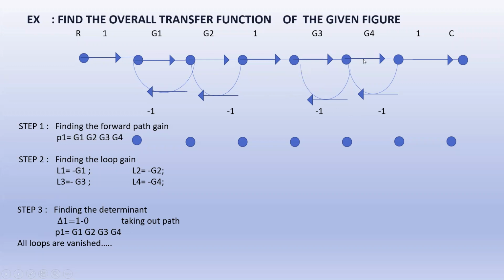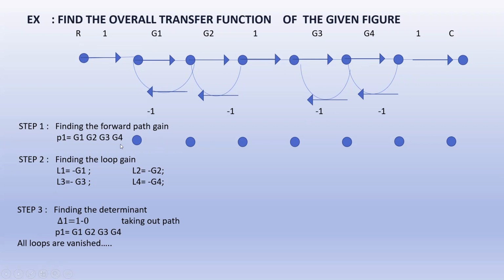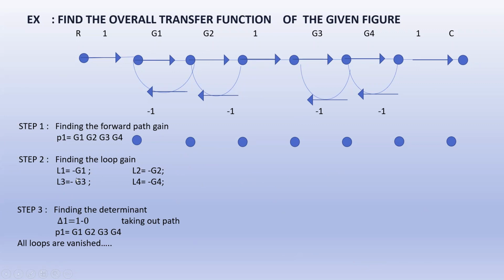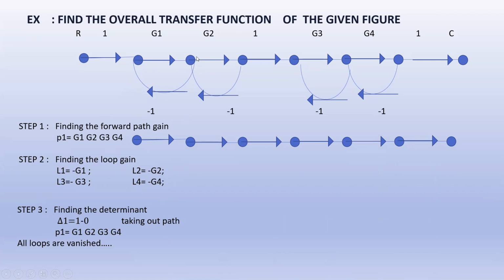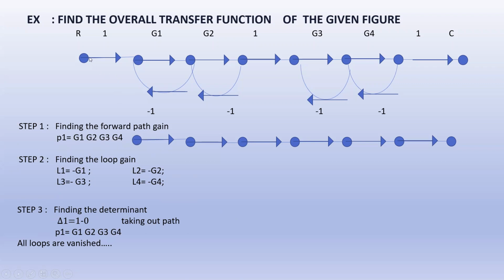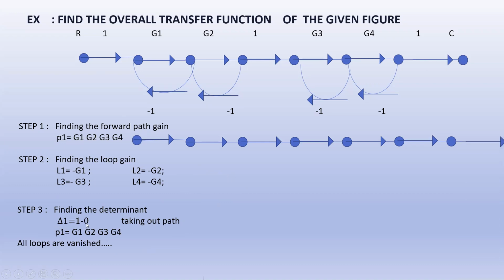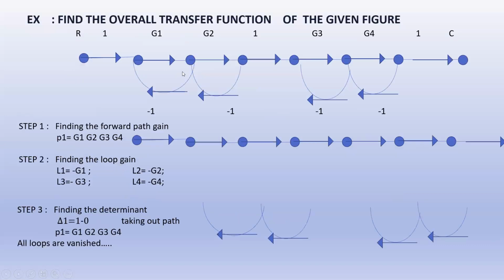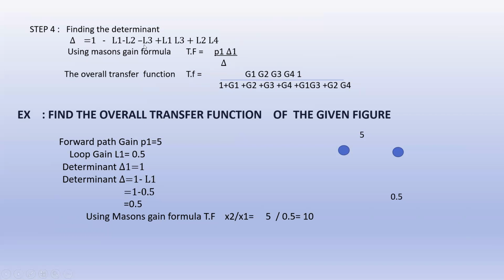11 sfg solved problems 1